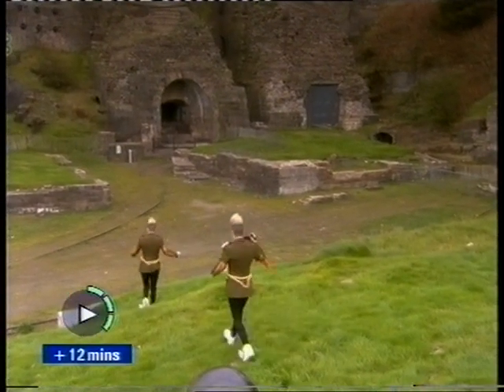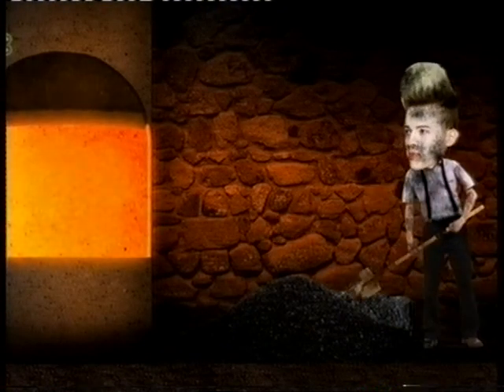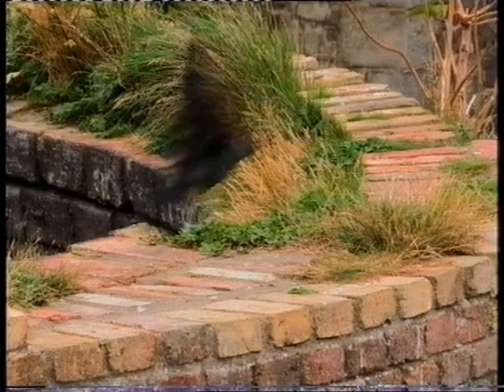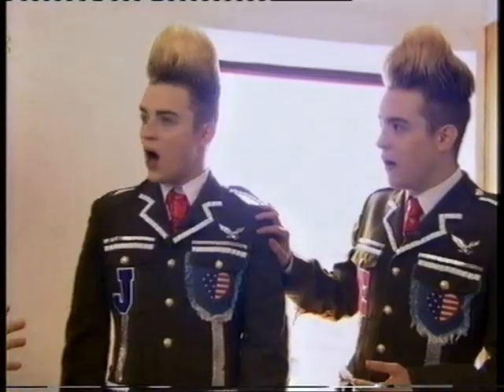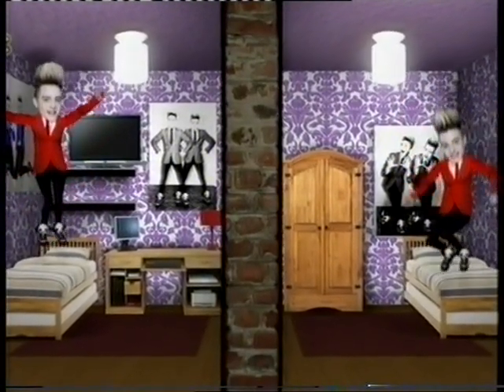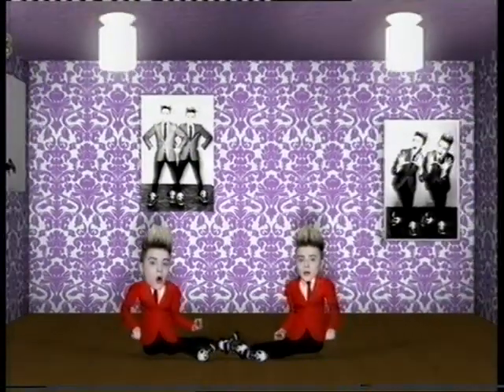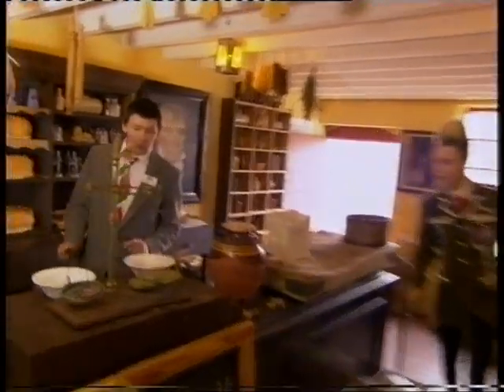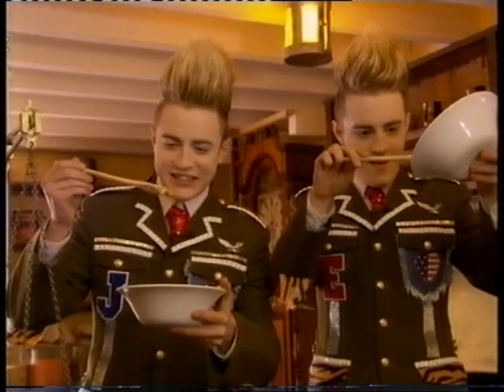Ivor Beynon Lord of Steel and Jedward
Jedward meet Ivor Beynon Lord of Steel at Blaenavon Ironworks as part of "Jedward's Big Adventure" on the BBC.

Find out what it was like living and working at the Ironworks in Blaenavon during the 19th century and what was the "truck system" and what could you spend your hard earned tokens on in the company shop.